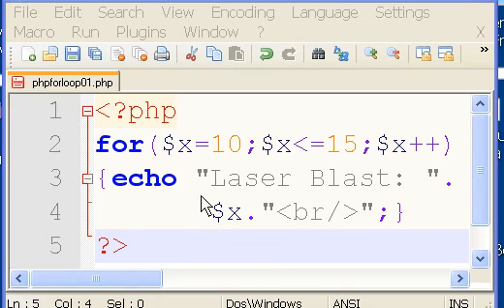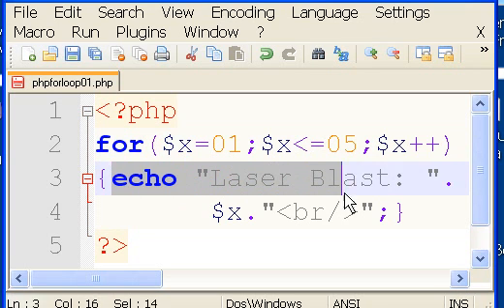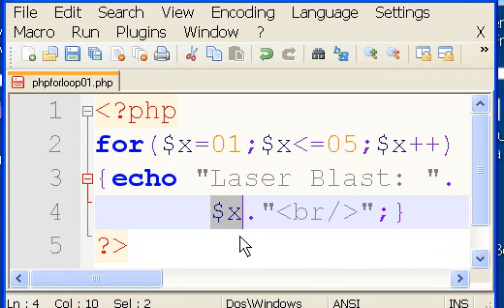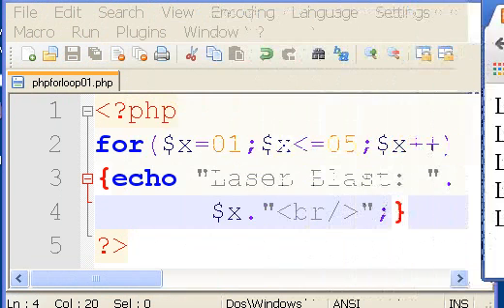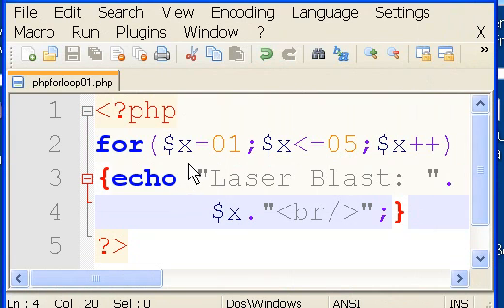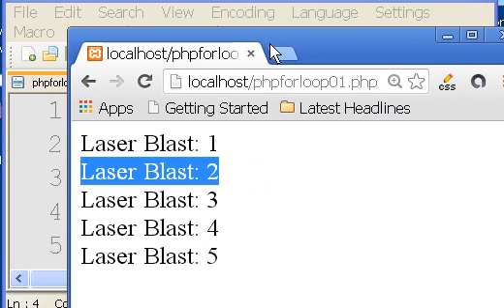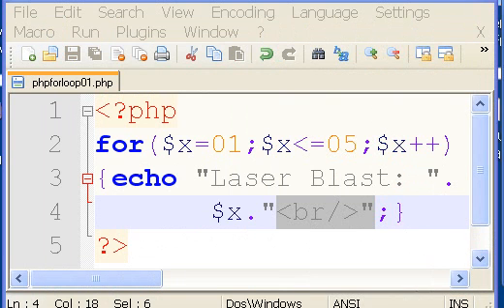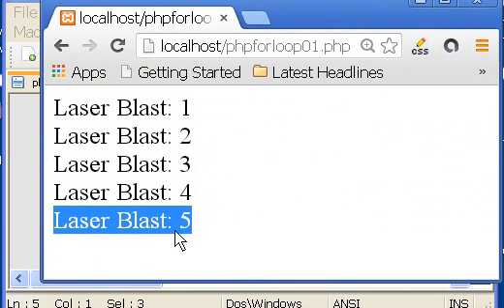PHP For Loop 8a